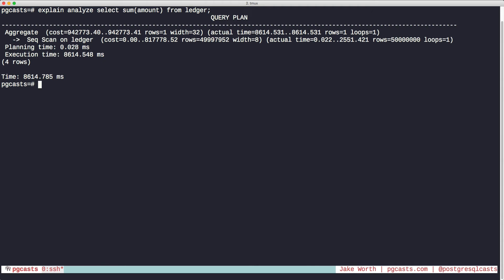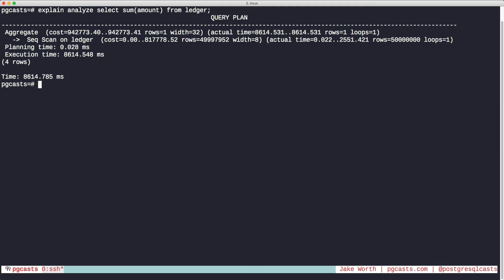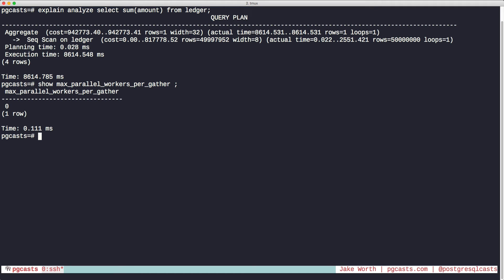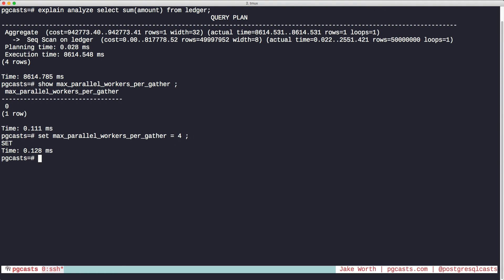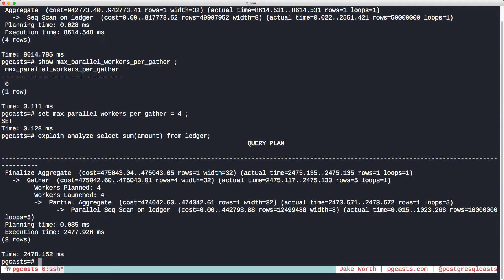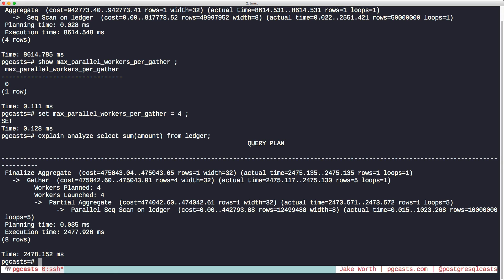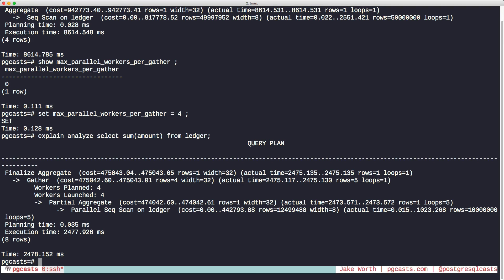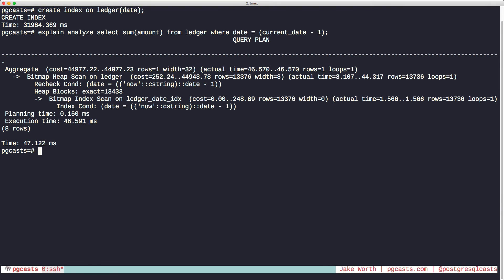New in Postgres 9.6: Parallel Queries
Transcript:

Parallel queries provide parallel execution of sequential scans, joins, and
aggregates.

To see this feature in action, let's set up a test database. And to make the
performance gains obvious, we'll need a lot of data. I made a financial ledger
with fifty million random dollar amounts and dates going back ten years; the
setup is included at the bottom of the transcript.

Next, we'll write a read-only query that uses a sequential scan. The aggregate
functions are great candidates for this. We'll use `sum` to add up the amounts
in our ledger, and tack on `explain analyze` for benchmarking and explanation.

```sql
explain analyze select sum(amount) from ledger;

Reading the output, we can see that Postgres has chosen to run this query
sequentially. Great, just what we need.

Parallel queries are not enabled by default. To turn them on, we need to
increase a config param called `max_parallel_workers_per_gather`.

```sql
show max_parallel_workers_per_gather;

Let's raise it to four, which happens to be the number of cores on this
workstation.

```sql
set max_parallel_workers_per_gather to 4;

Explaining the query again, we can see that Postgres is now choosing a parallel
query. And it's about four times faster.

```sql
explain analyze sum(amount) from ledger;

To sum up, for sequential scans on Postgres 9.6, turn this feature on and enjoy
the _speed boost_.

As I mentioned before, only sequential scans can be parallelized. Let's create
a scenario where this feature is unavailable, by adding an index to the table.
The indexed column changes things, as we shall see:

```sql
create index on ledger(date);

With the indexed column in the query, we don't get to use parallelism:

```sql
explain analyze sum(amount) from ledger where date = (current_date - 1);

To enable this feature permanently, add the parameter to your Postgres config
file.

# Setup

```sql
create table ledger (
  id serial primary key,
  date date not null,
  amount decimal(12,2) not null

insert into ledger (date, amount)
  select current_date - (random() * 3650)::integer,
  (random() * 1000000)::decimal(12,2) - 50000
  from generate_series(1,50000000);

# Resources